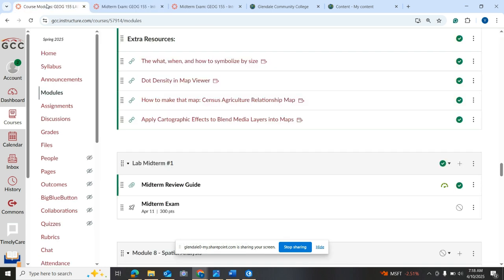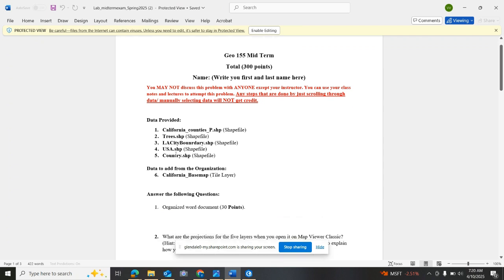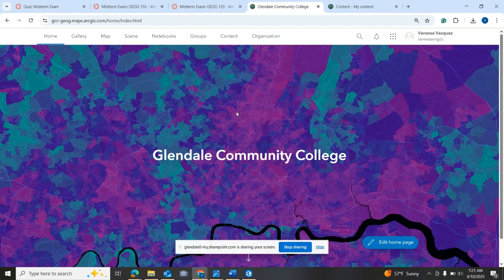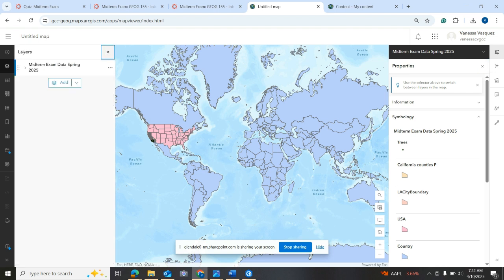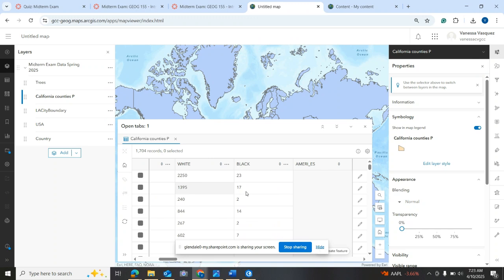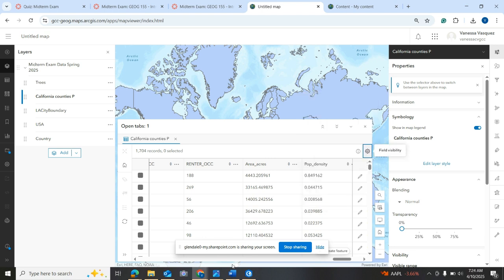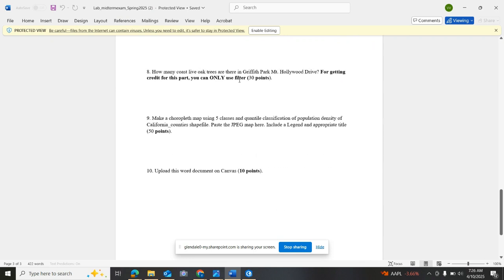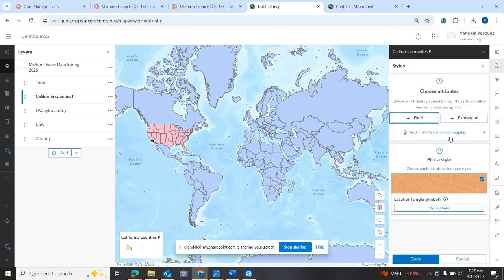Midterm exam lab tutorial